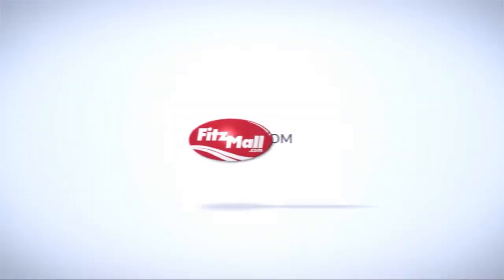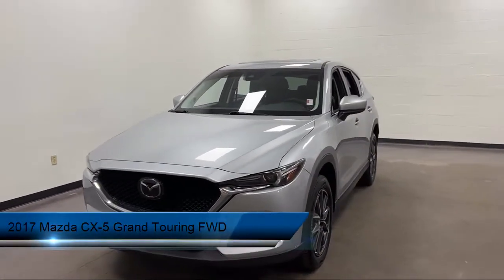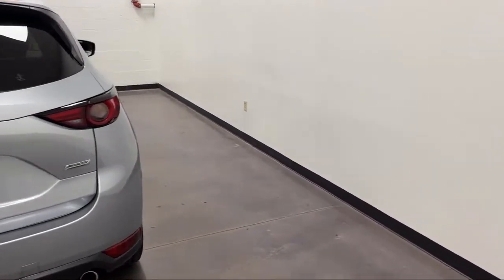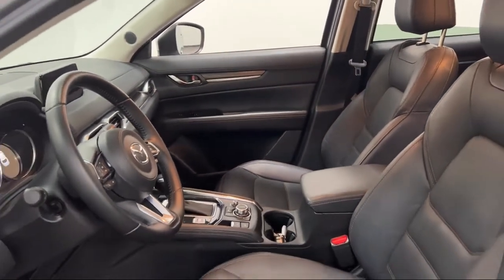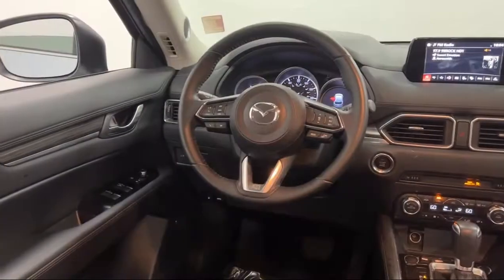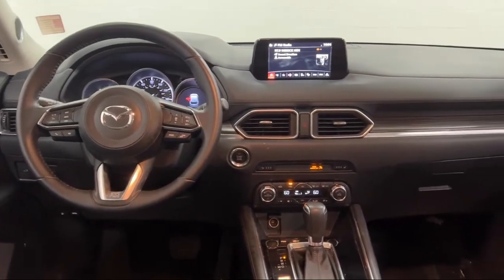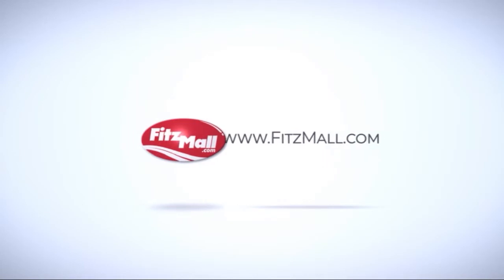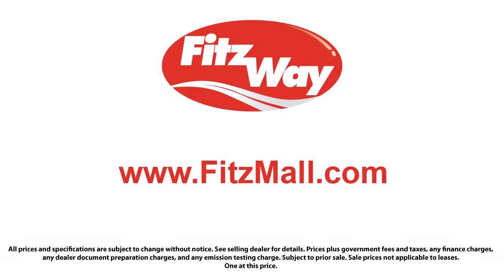2017 Mazda CX-5 Grand Touring FWD Rockville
2017 Mazda CX-5 Grand Touring FWD - Stock Number: H036030A - VIN: JM3KFADL0H0118893.